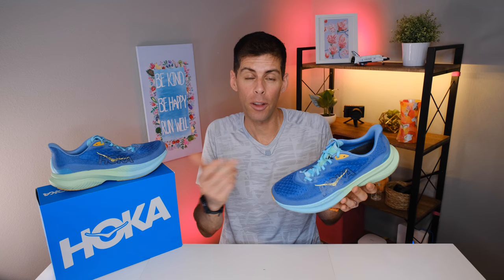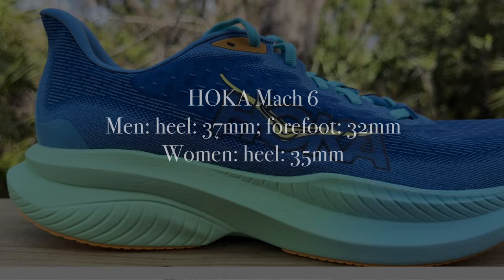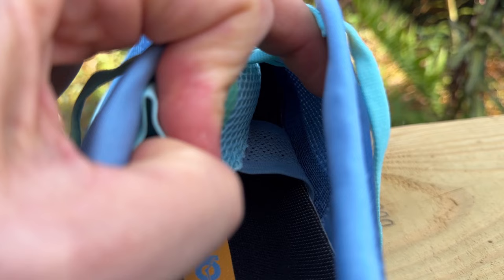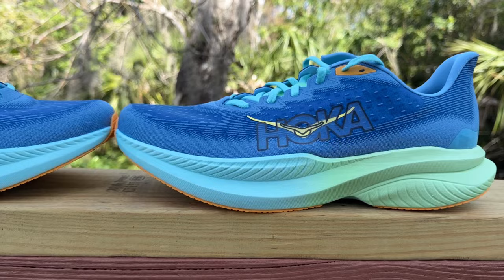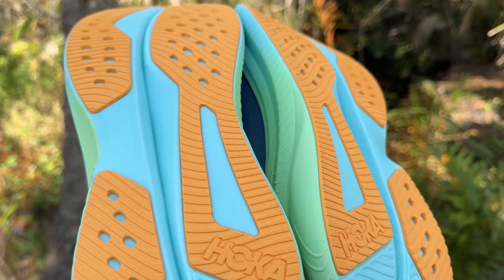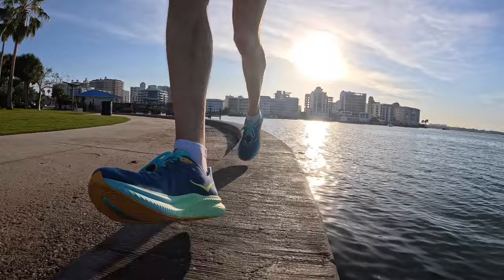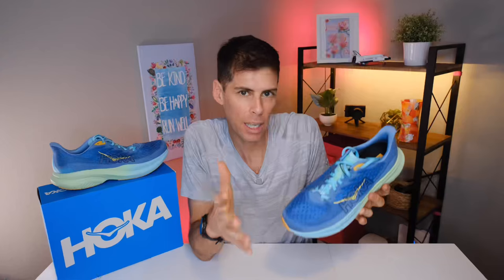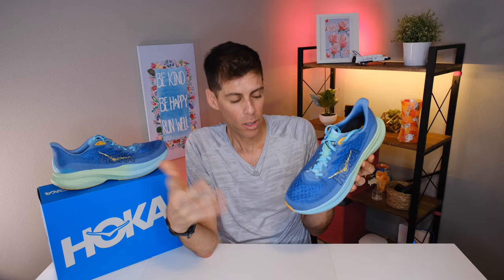HOKA MACH 6: Yes to this!!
The Mach 6 is @HOKA_TV's latest version of the hugely popular up-tempo/daily trainer. The Mach 6 has a lot to offer and for $140, it's worth every penny!

Running:
💥💥Shoes:💥💥